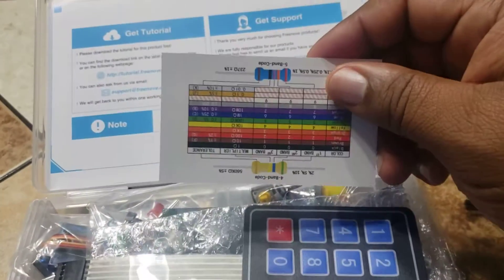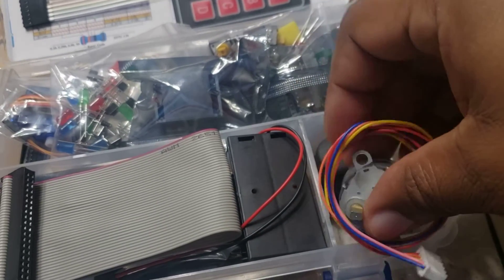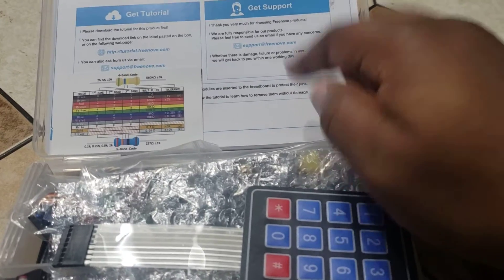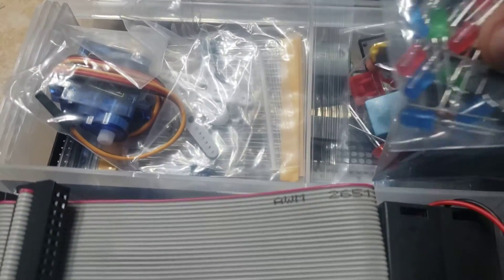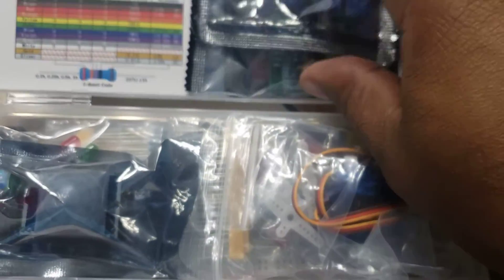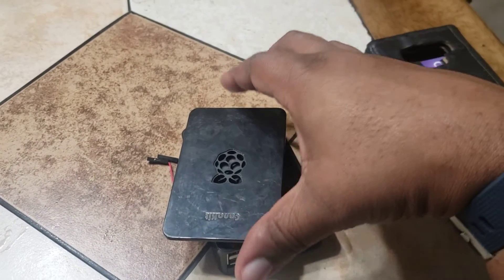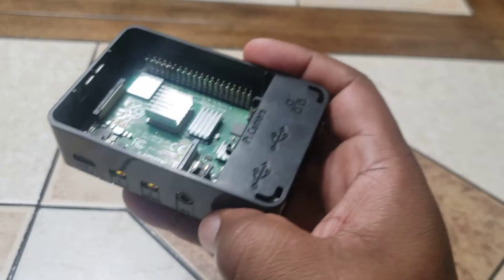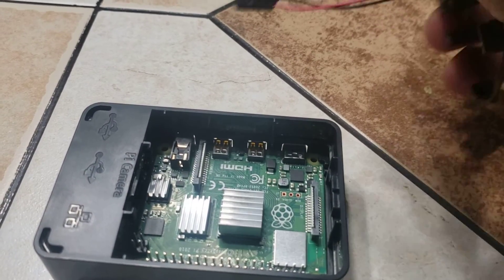Raspberry Pi - Part 2